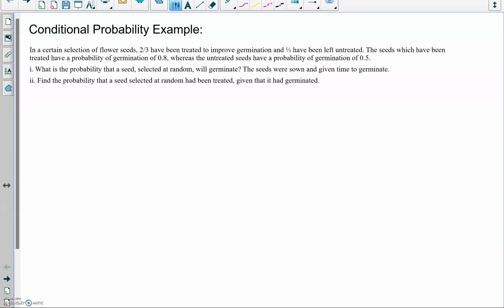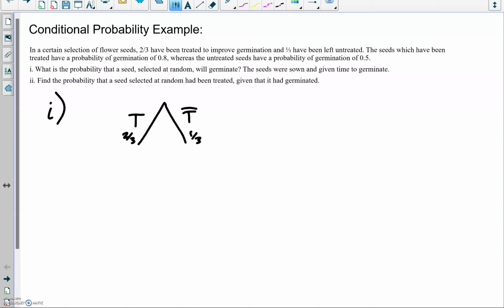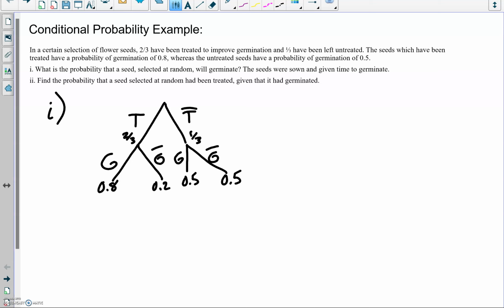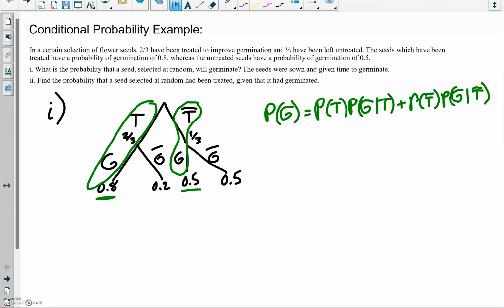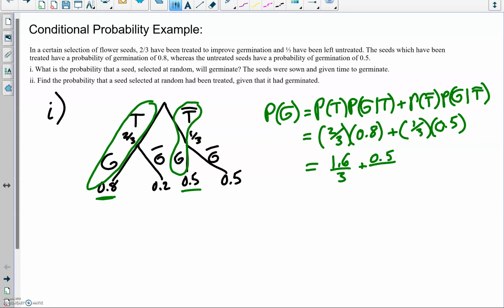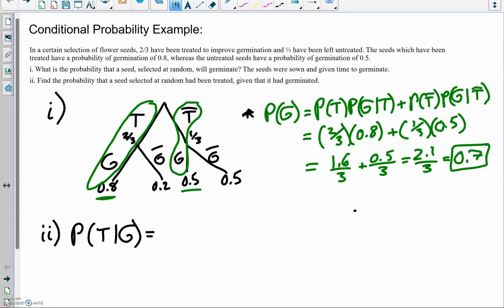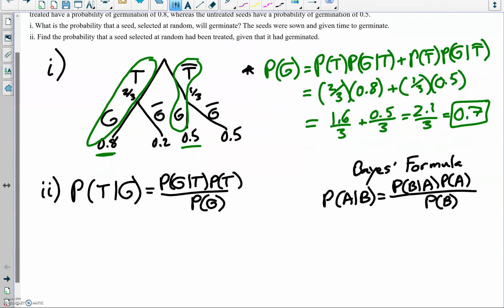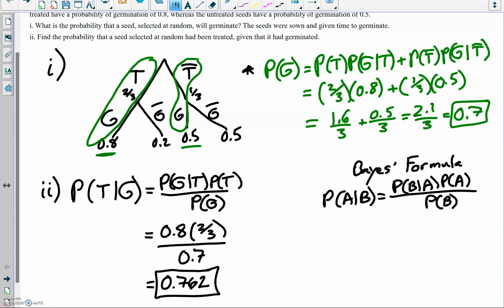Conditional Probability Example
In this video I go over a conditional probability example.